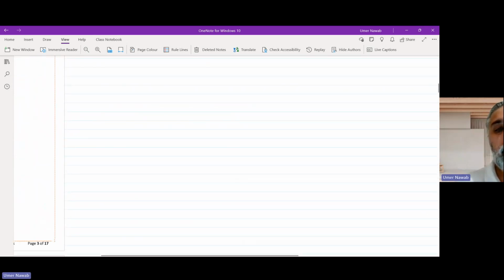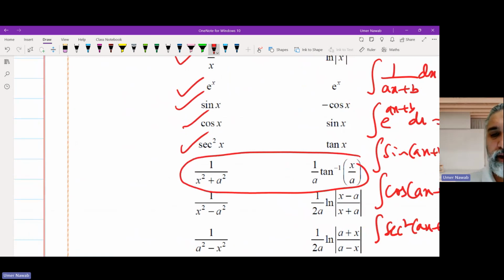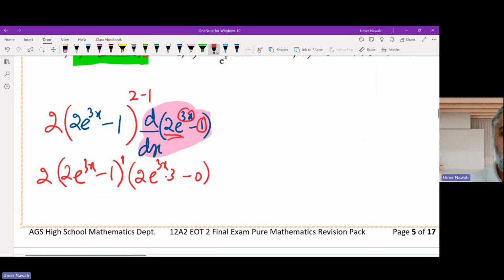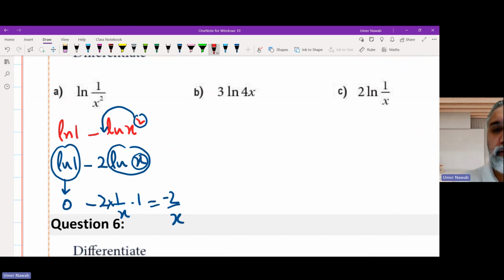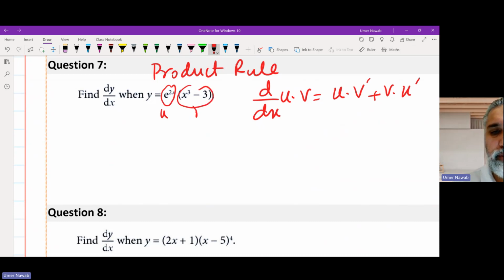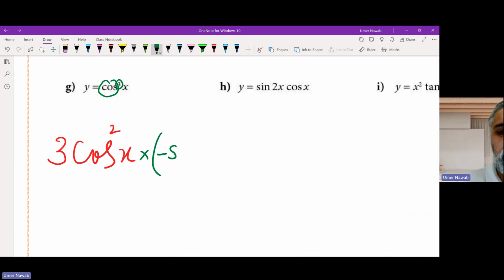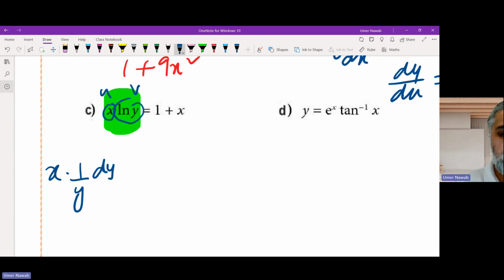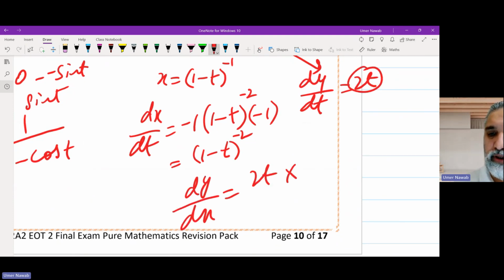Eot2 Differentiation 9709 Pure 3 Exam revision